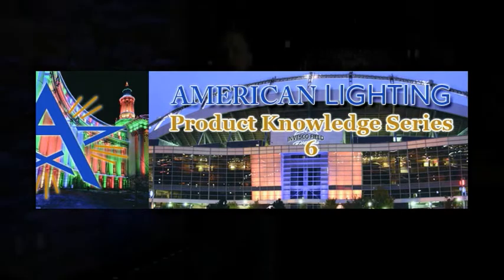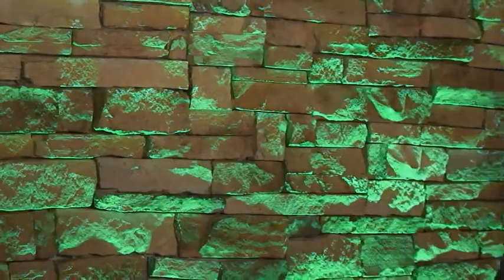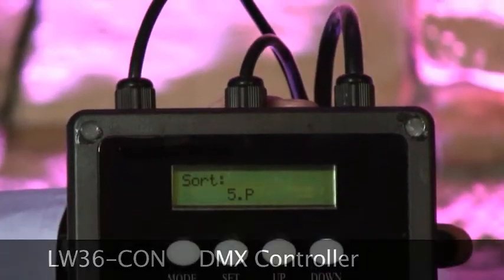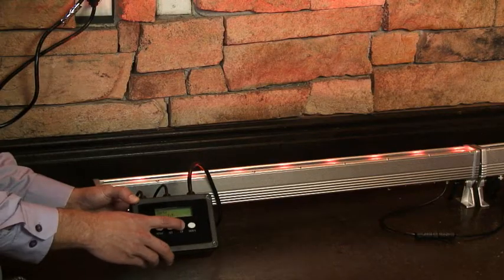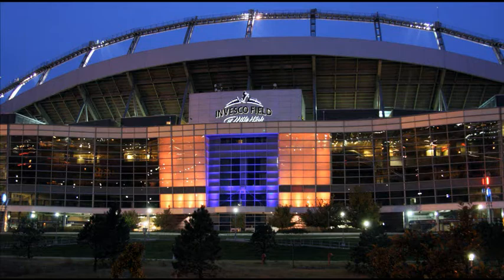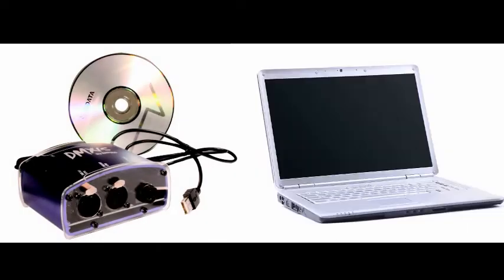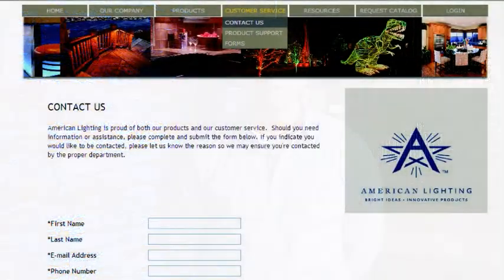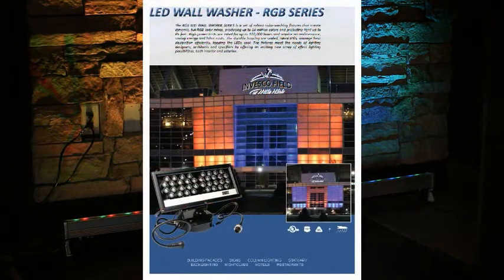American Lighting Product Knowledge Series: RGB Wall Washers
The American Lighting How-To segment shows how RGB Wall Washers are controlled and how and when to use a DMX.